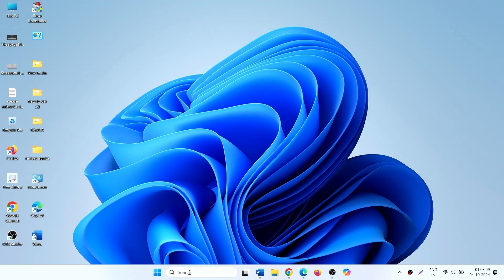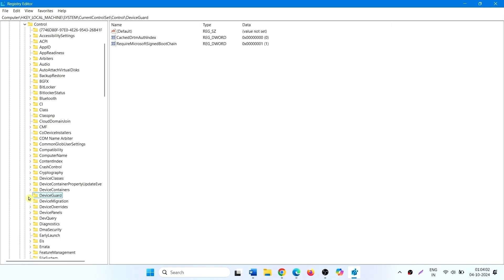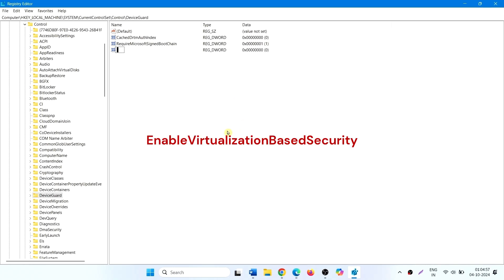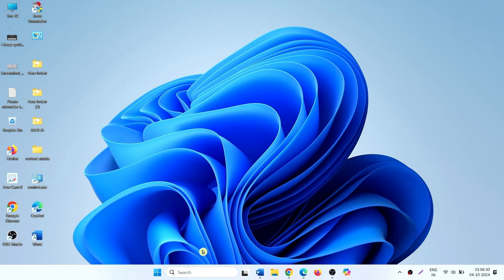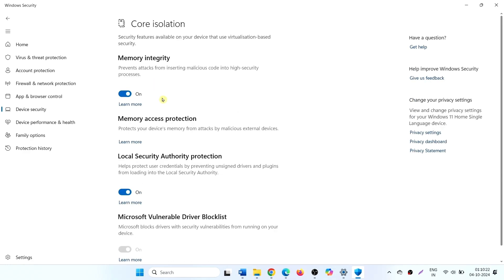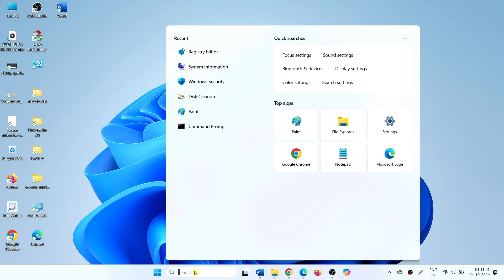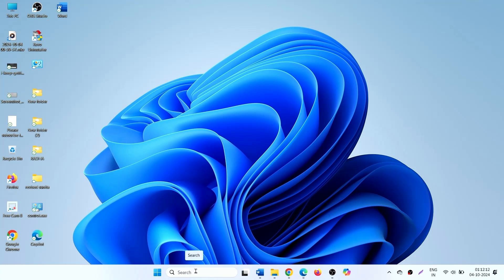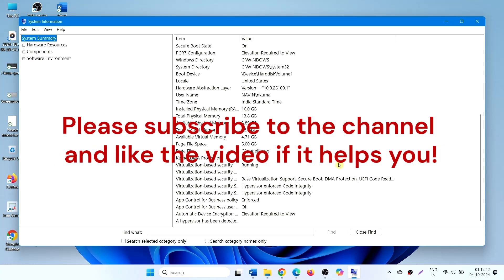How to disable VBS or virtualization-based security in Windows 11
In the Registry Editor, go to HKEY_LOCAL_MACHINE\System\CurrentControlSet\Control\DeviceGuard
Open EnableVirtualizationBasedSecurity and set it to 0.
Go to Search – Security Windows Security – Device Security – Core isolation Memory integrity turn off
Uncheck Virtual machine Platform and click OK.